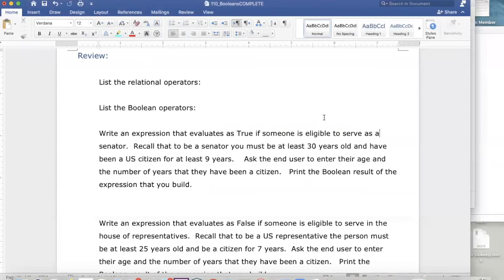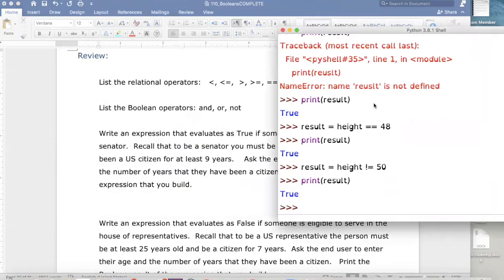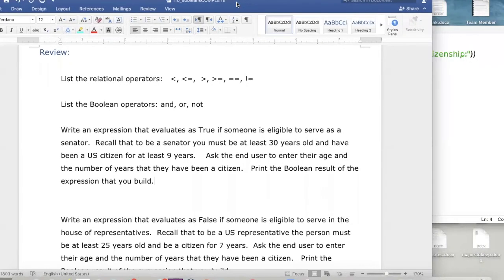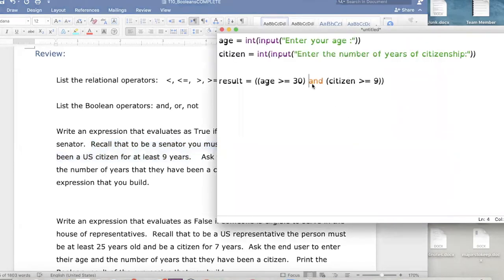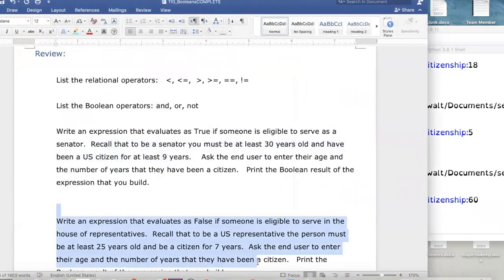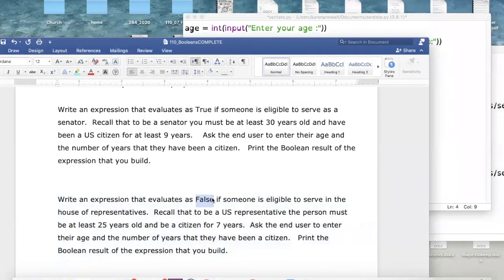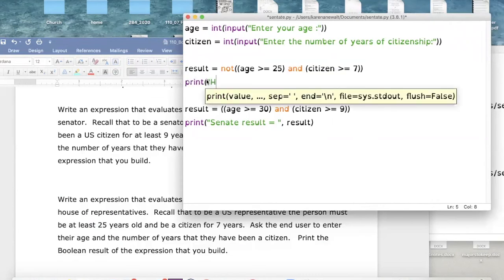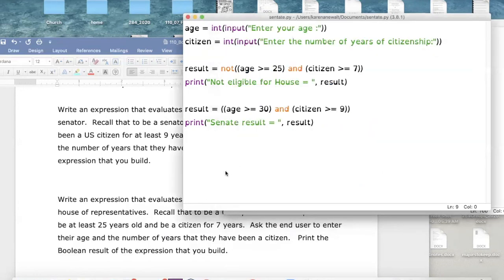CPSC110 - Boolean Expressions - Examples & Review (part 4)